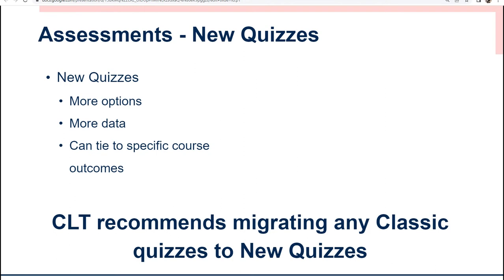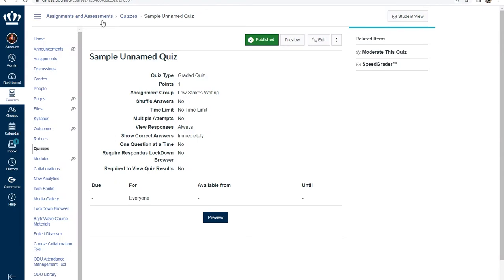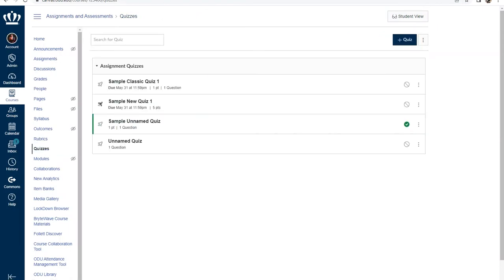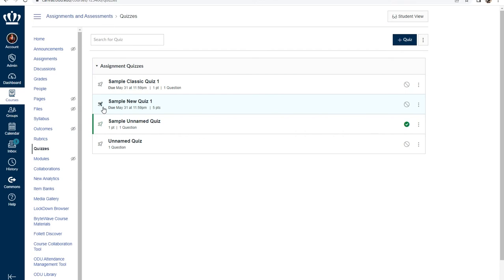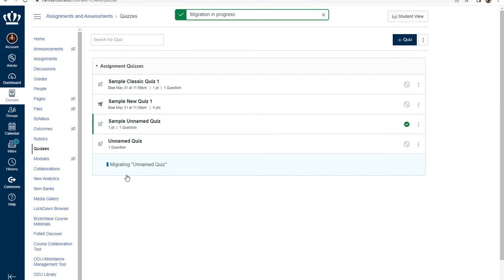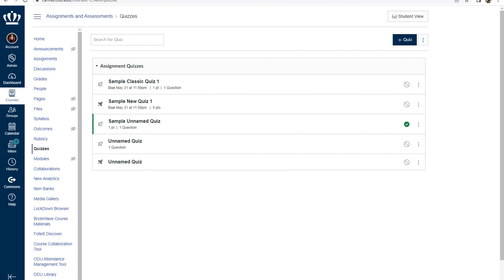Assignments and Assessments: New Quizzes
From the Assignments and Assessments workshop, this video will review how to build a New Quiz.

How do I create a quiz using New Quizzes?
How do I duplicate a New Quizzes quiz?
How do I migrate a Canvas quiz to New Quizzes?
How do I import a quiz from a QTI package in New Quizzes?
How do I use the Rich Content Editor in New Quizzes?